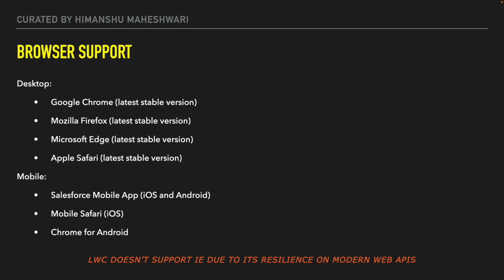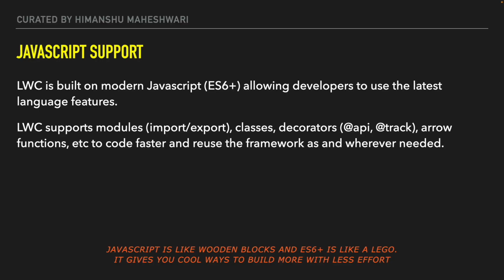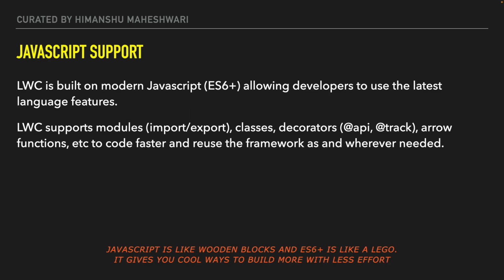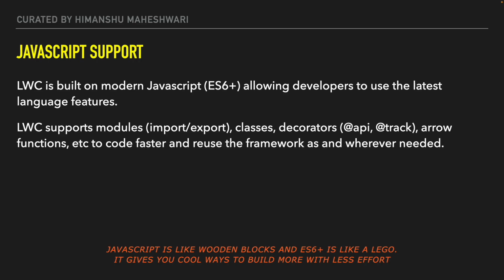Browser Support & JavaScript Support in LWC | Chapter 14 | Lightning Web Components